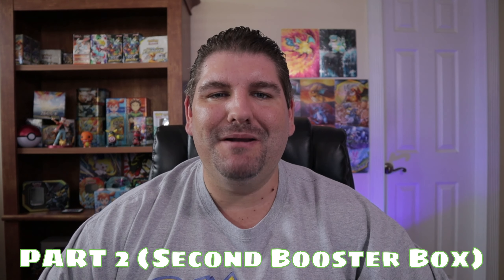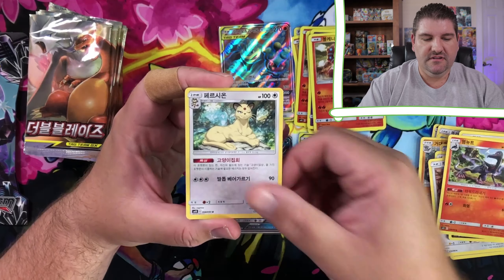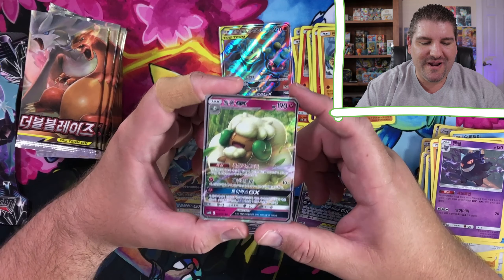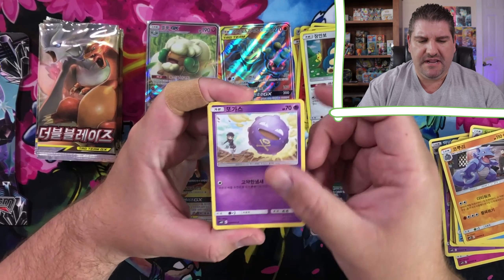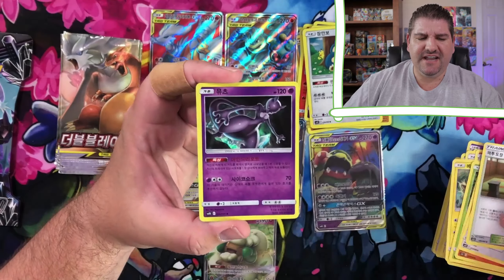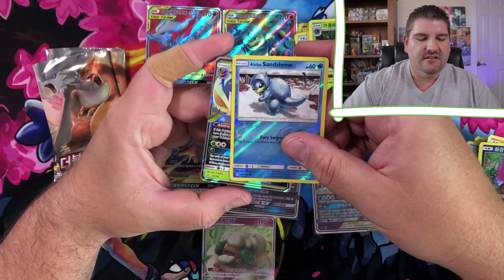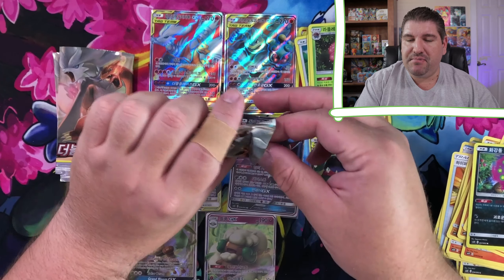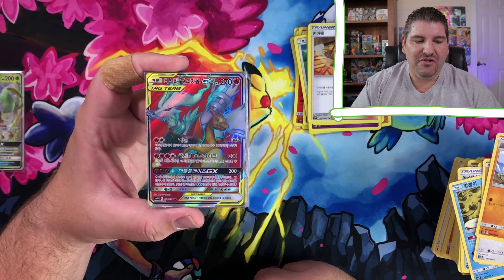DOUBLE BLAZE | SEARCH FOR KOREAN RESHIZARD! | Pokemon [2/2]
DOUBLE BLAZE | Korean Booster Box is a two part series where we open up Korean Pokemon Booster Boxes. Double Blaze has the prized Reshiram & Charizard GX cards also known as Reshizard! These are Unbroken Bonds cards.
These boxes are dirt cheap compared to the English and Japanese sets and just as fun to open! The quality of the cards is just as good as the English set. While there are less Ultra Rare pulls or better the cost of the boxes are 1/3 the price of the English version. I have so much fun opening these Korean booster boxes and Double Blaze does not disappoint.
As usual we also opened up Ultra Prism!

What I Use:
Cards
Double Blaze Japanese
Unbroken Bonds Booster Box
Unbroken Bonds Elite Trainer Box
Unbroken Bonds 3 Pack Blister Typhlosion
Unbroken Bonds 3 Pack Blister Septile

Sleeves
KMC Card Barrier Perfect Fit 1 Pack
KMC Card Barrier Perfect Fit 3 Pack
Ultra Pro Penny Sleeves 10 Pack
BCW 500 Count Deck Guard Black Matte Finish

Playmat
Playmat Tube
Vader Pokeball Playmat
Ultra Ball Playmat
Eon Guardian Battle Playmat

Video and Sound
Neewer LED Light
YongNuo YN300 Air LED Light
Canon EOS M50 Mirrorless Camera Kit
Logitech WebCam
Microphone Movo VXR10